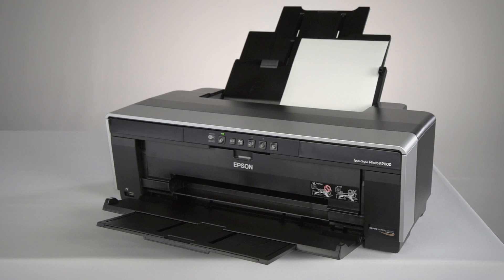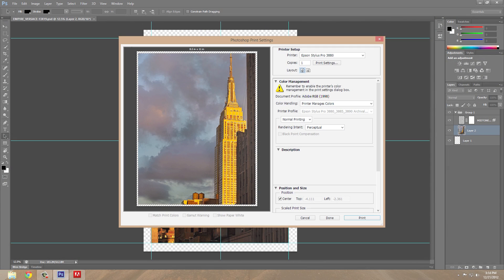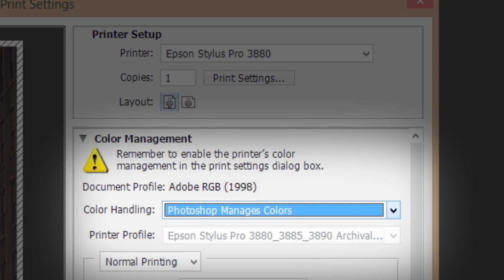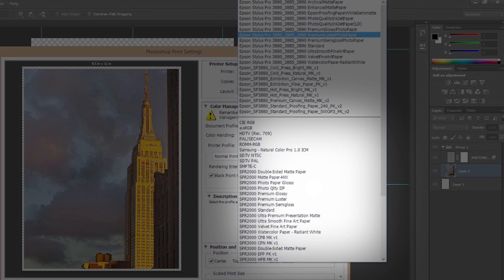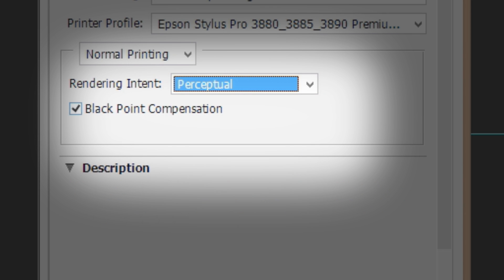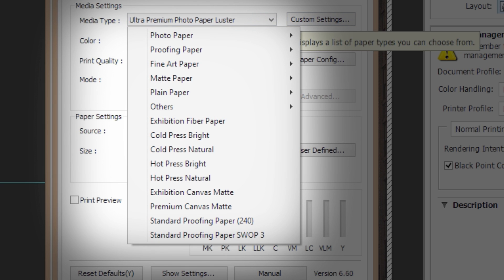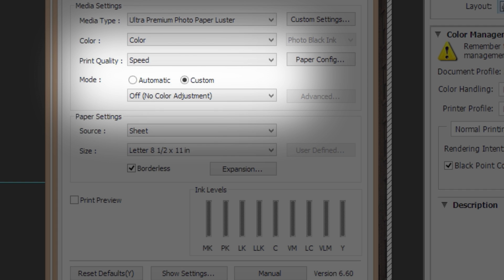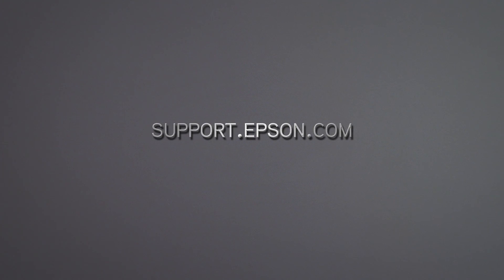Epson Professional Imaging | Color Managed Workflow (PC)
Learn how to use ICC Profiles on a PC to print color-managed prints In Adobe Photoshop CS6 using Epson Professional Imaging printers.